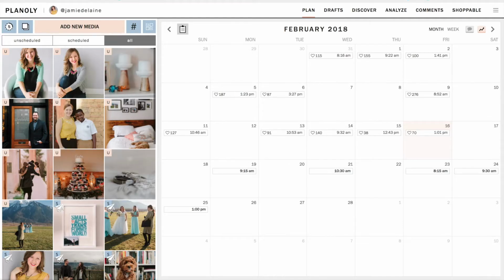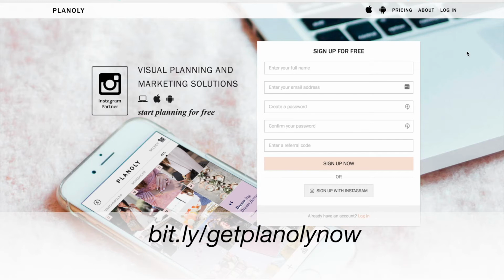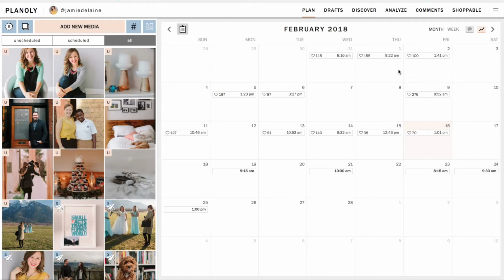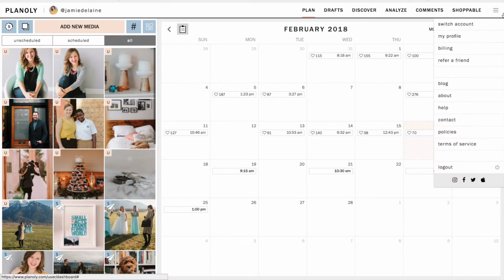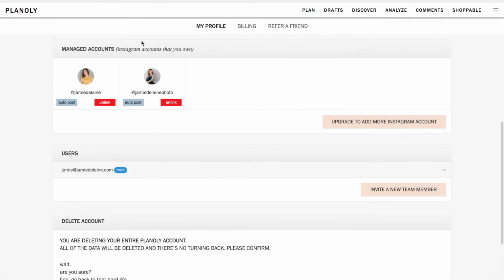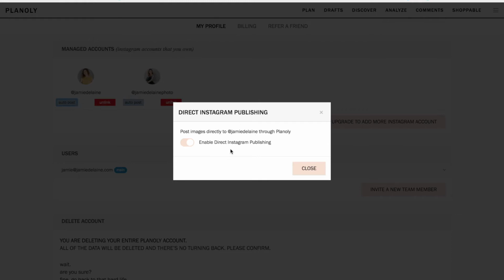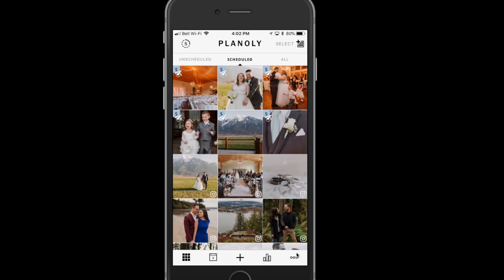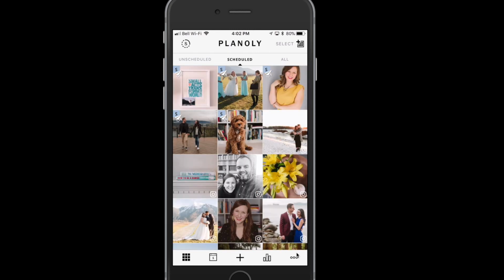You Can Auto Post to Instagram with Planoly! February 2018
BRAND NEW: Planoly announced you can now auto post to Instagram! This is an amazing new feature for photographers & business owners. Watch the video to learn how to auto post Instagrams for your business.

Start Autoposting on Instagram with Planoly!

-- Bags, Lighting, Miscellaneous --
Canon 600EX-RT Flash
Canon 580 EX II Flash
Avenger Mini Max Light Stand
Stroboframe Accessory Shoe
SUNPAK RL-20 Video Light
Sunpak TR-2000 Battery Pack
Memory Cards
Shootsac Camera Bag
Think Tank Rolling Suitcase
Hard Drives/Storage